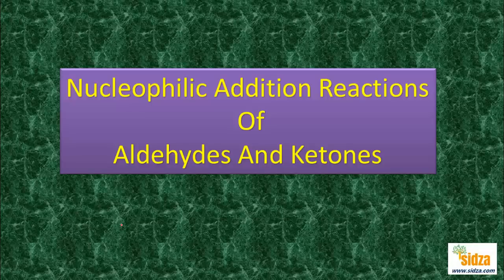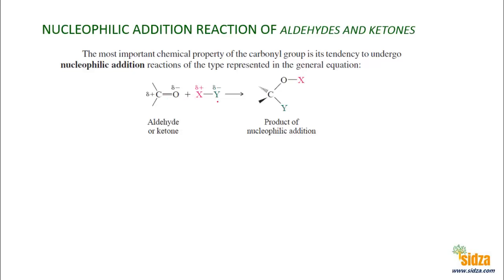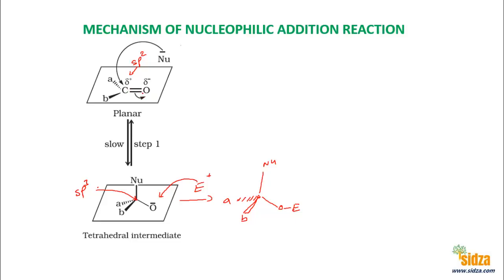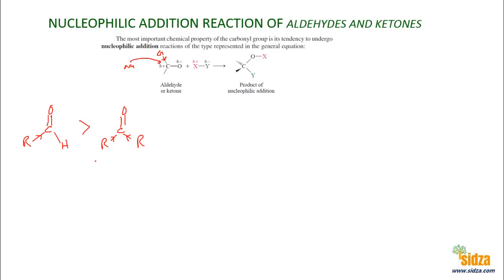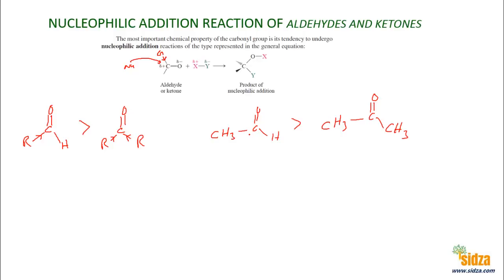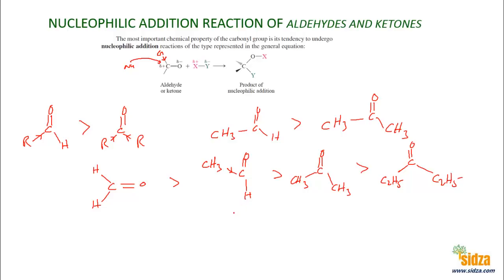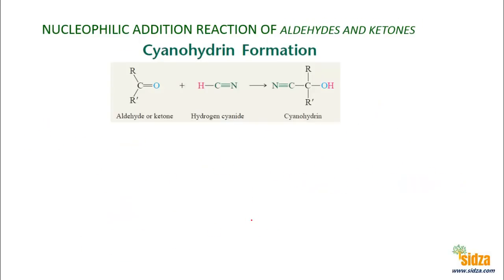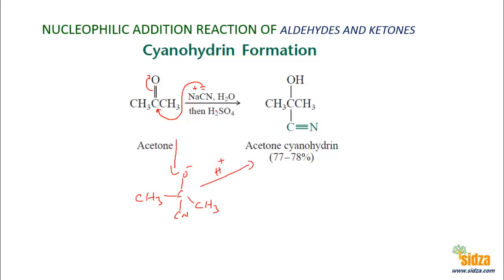Nucleophilic addition reactions of aldehydes and ketones